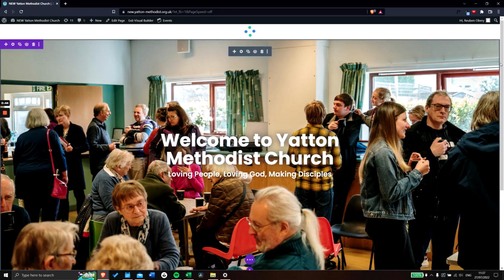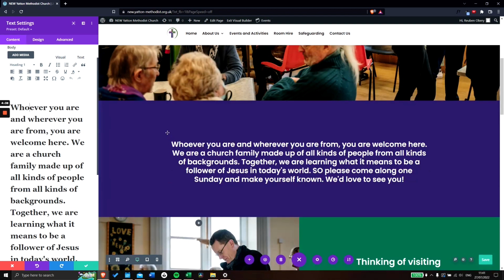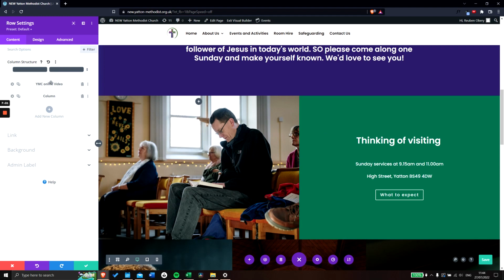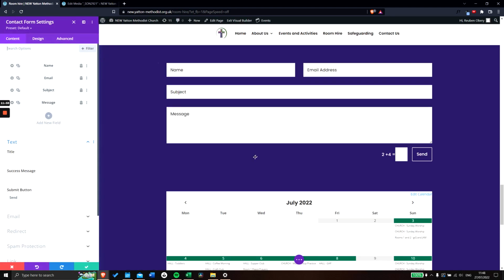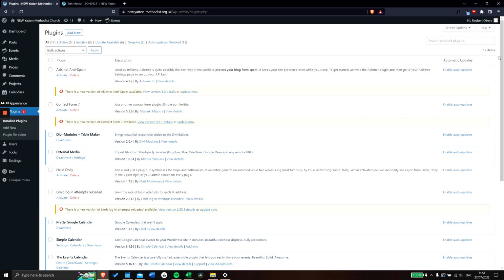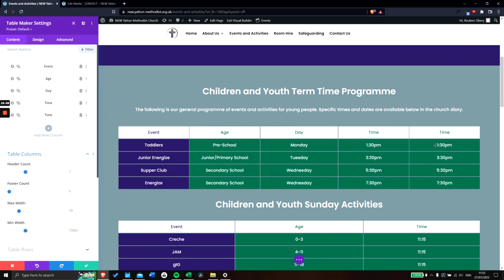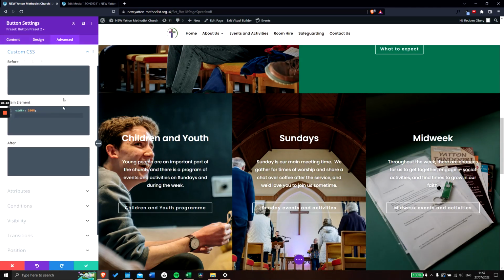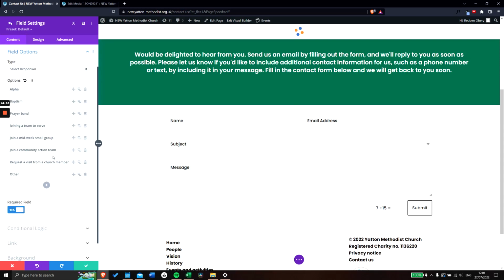Part 1 how to use divi